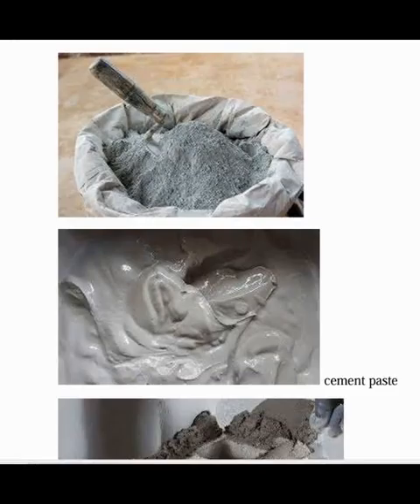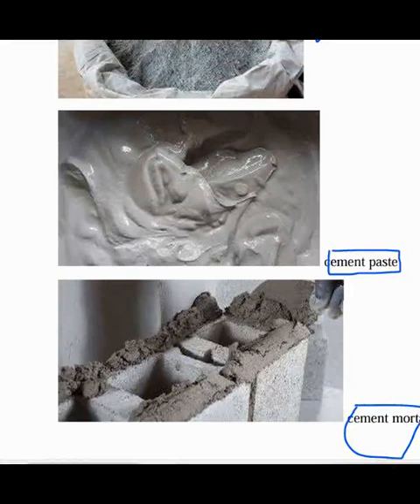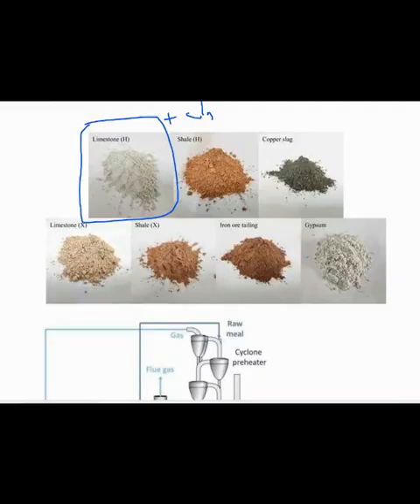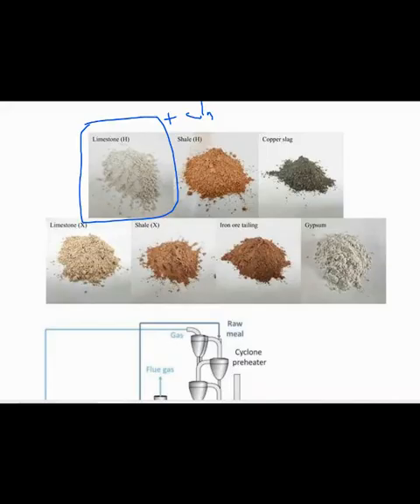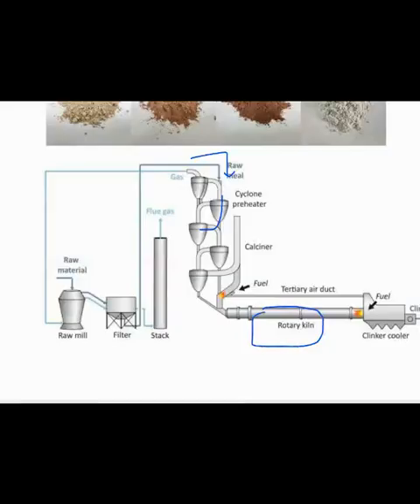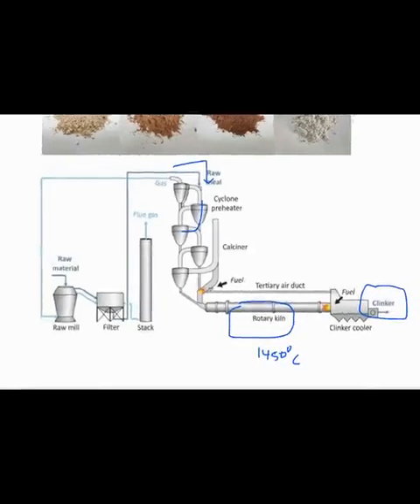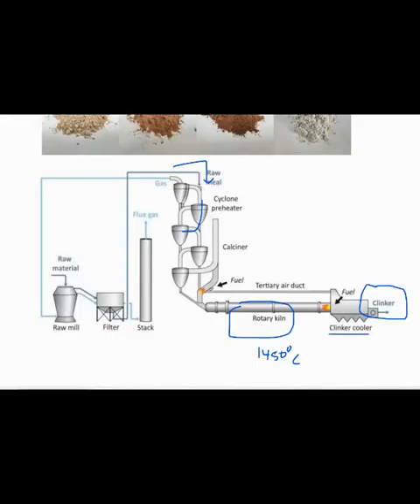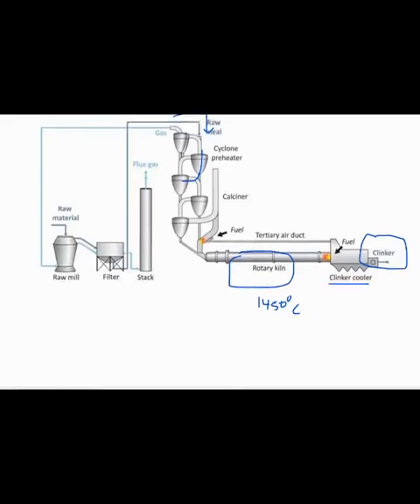Cement Production Process (Step by Step) | 10 Minutes | A to Z Online Study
In this video, A to Z Online Study explains cement production step by step in simple English. We cover raw materials, crushing, raw grinding, rotary kiln process, clinker cooling, cement grinding with gypsum and other additions, storage, packing, and basic quality control tests.

Cement Production explained for civil engineering students and beginners.